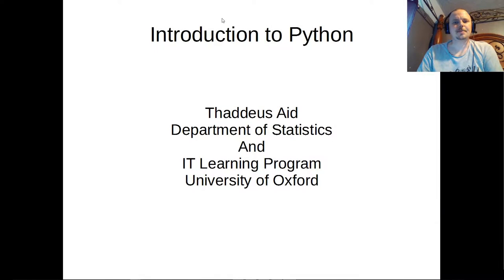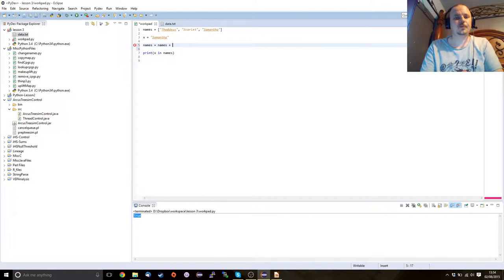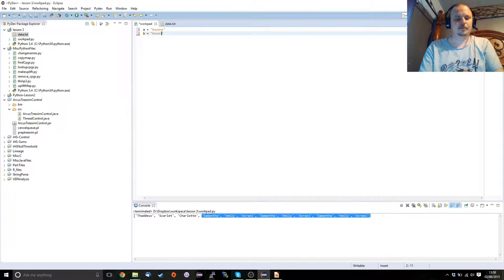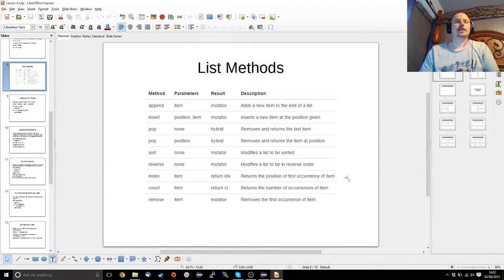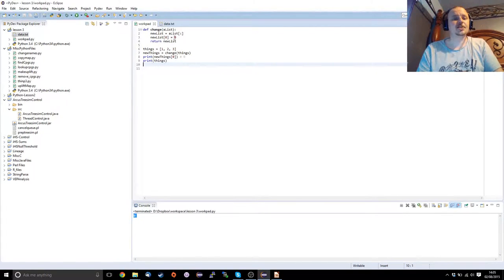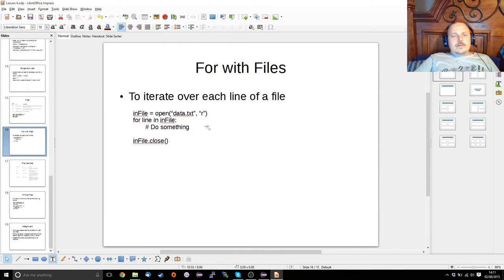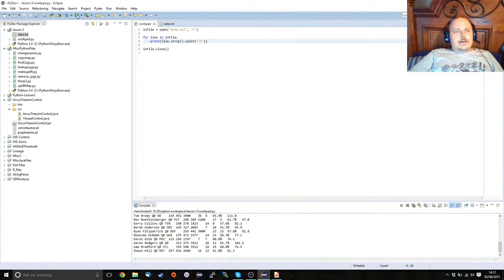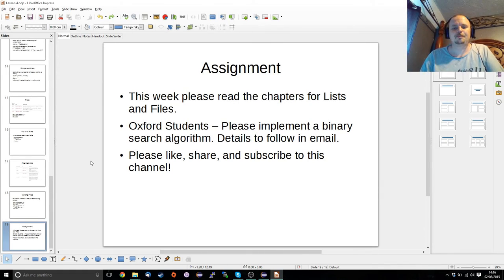Introduction to Python (Lesson 4) - Lists and Files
Introduction to Computer Science using Python

Hi,
I am a research student at the University of Oxford in the Dept of Statistics, I am also a lecturer in programming languages for Oxford’s IT Learning Program. This is a series of videos that are intended to supplement my teaching of Introduction to Python, however I have chosen to make these videos public so that everyone can benefit from them. The companion book is Learn How to Think Like a Computer Scientist and is freely available

Also, I have written an introductory guide to programming style, please give it a read